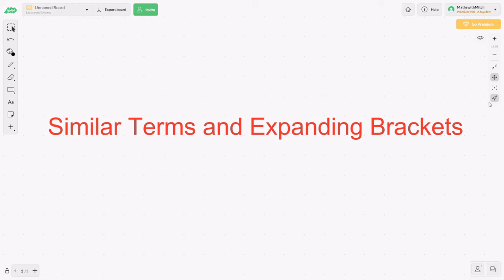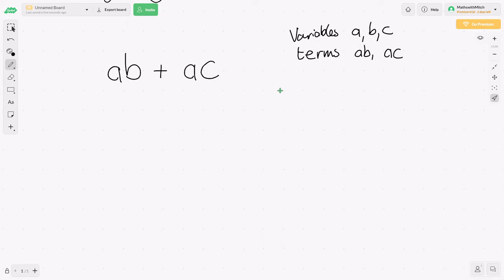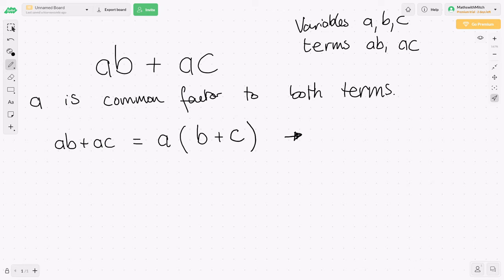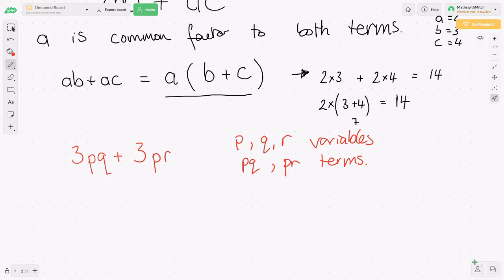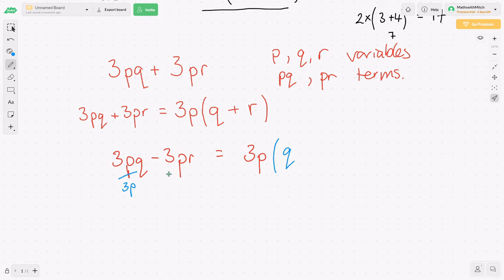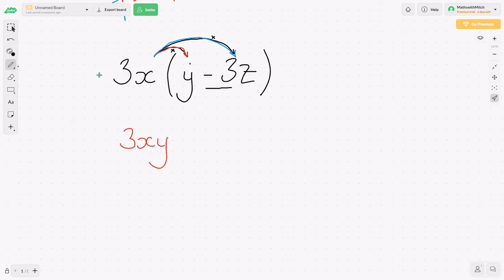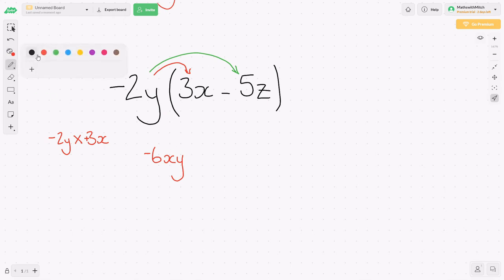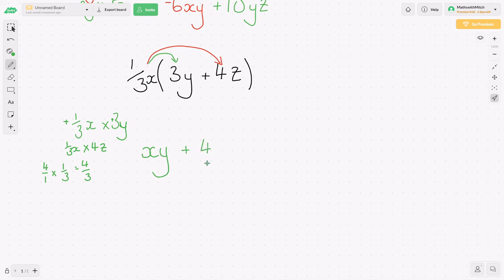Factorising similar terms and Expanding Brackets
Introduction to factorising similar terms and expanding brackets in algebra.